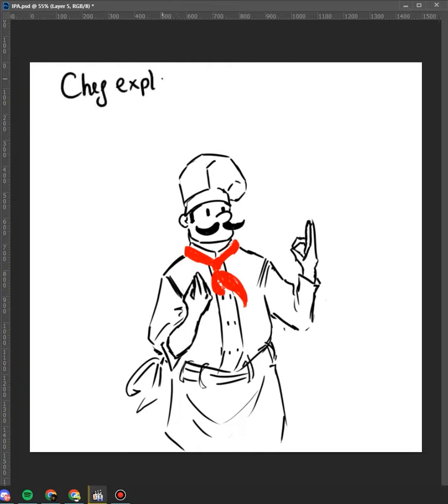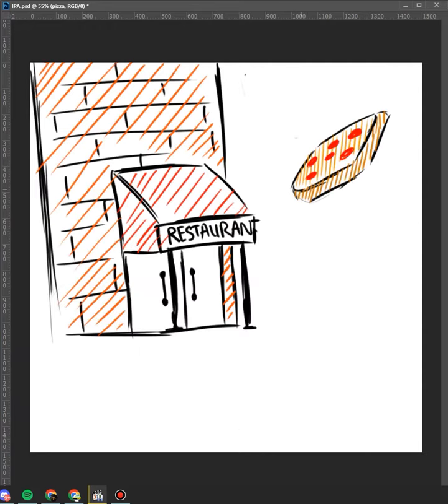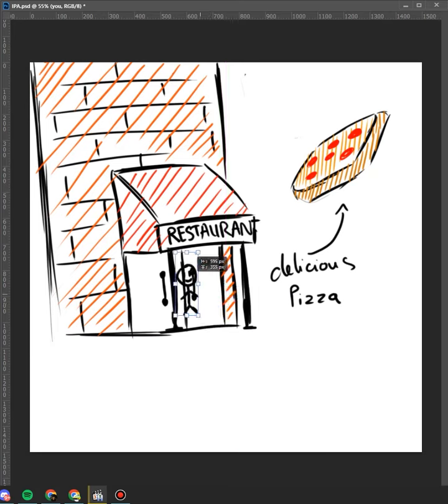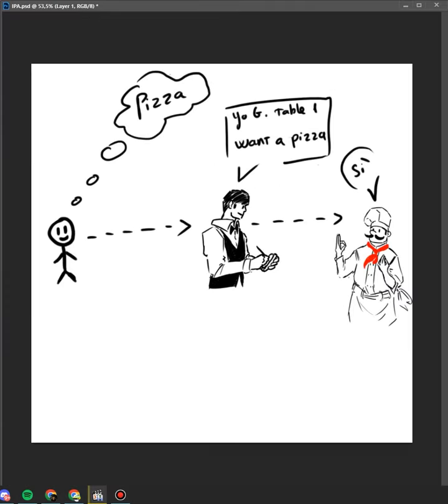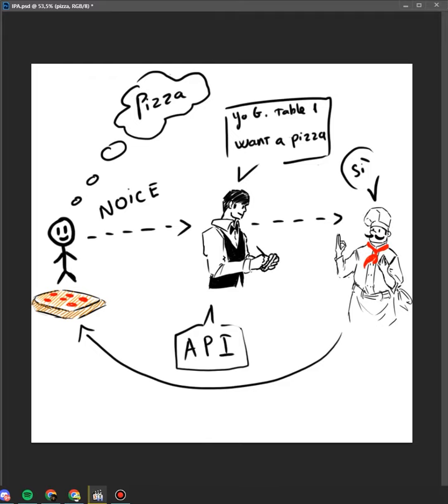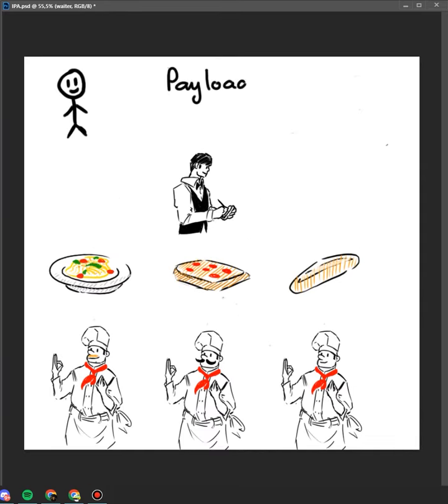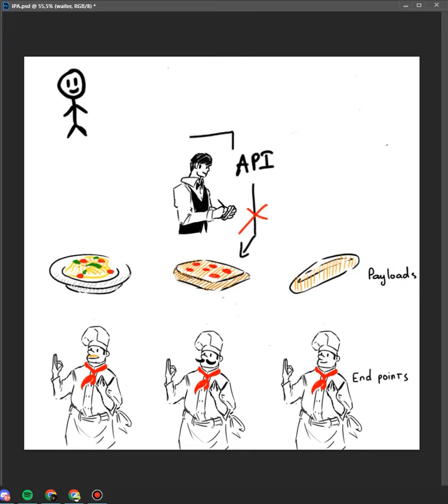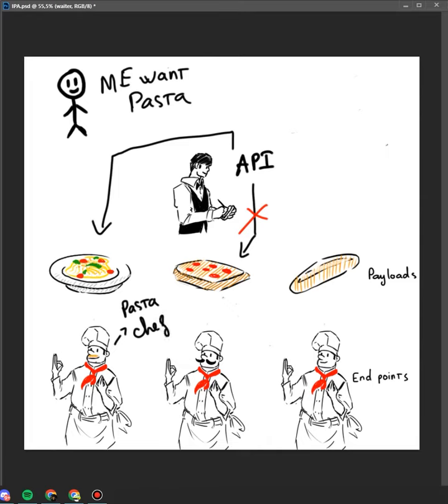What is an API (Explain like i'm 5)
Chef BC "definitely" from Italy with that marvelous moustache explains to you "What is an API" with his example from his legendary restaurant.

Find more about Technology, Startups, SaaS, E-Commerce, and Complex System Integration Solutions. Via our Social and Website!